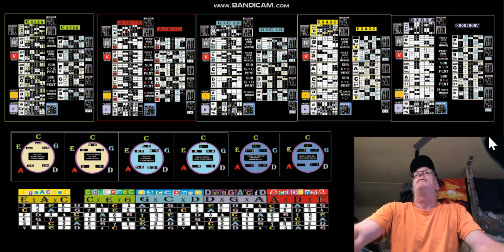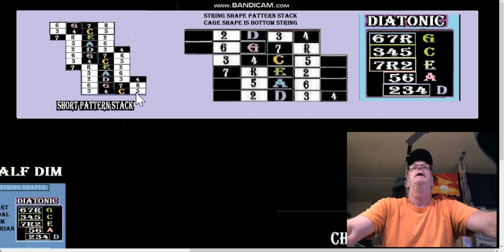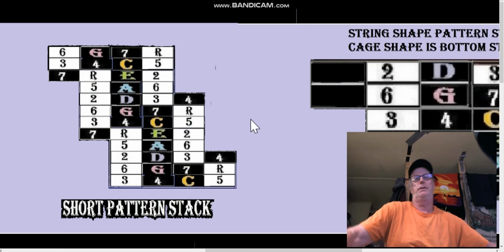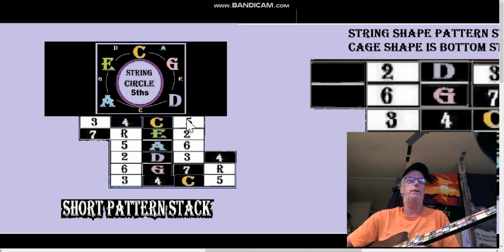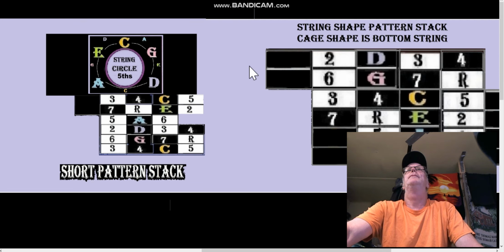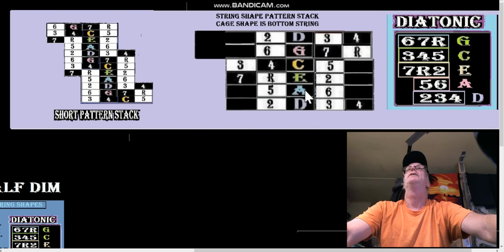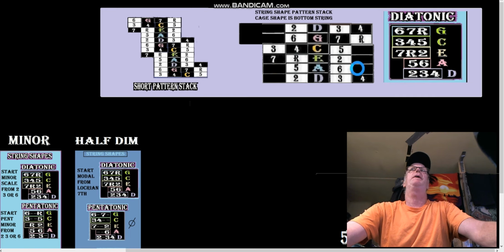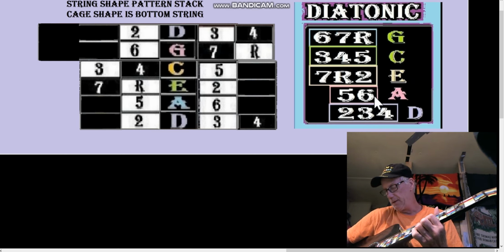Andys Free Guitar Charts Videos Lesson Charts 246,247,248 Part 1 of 8